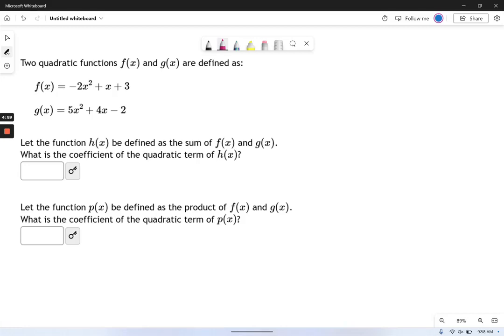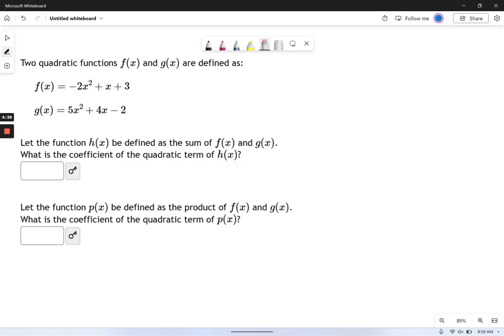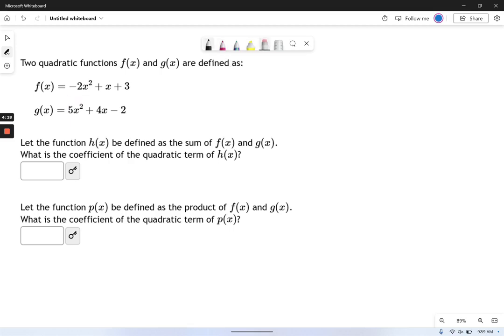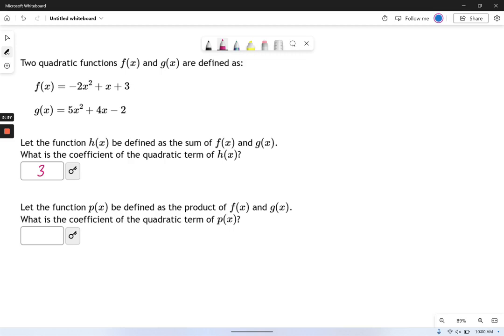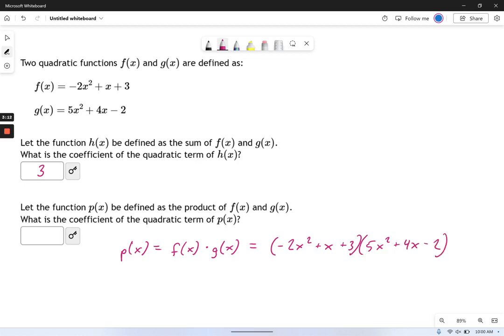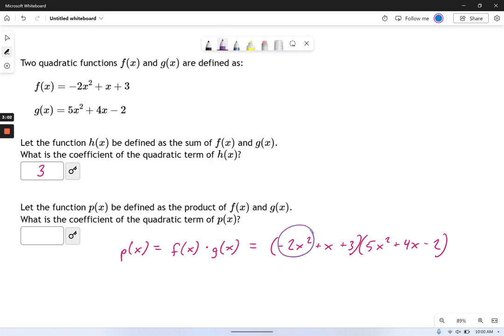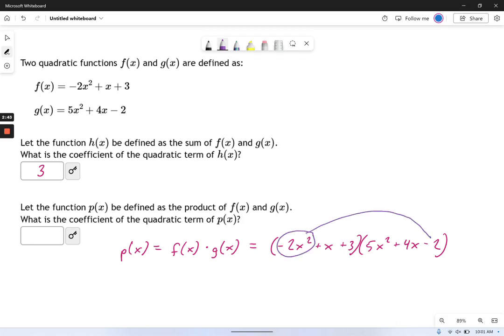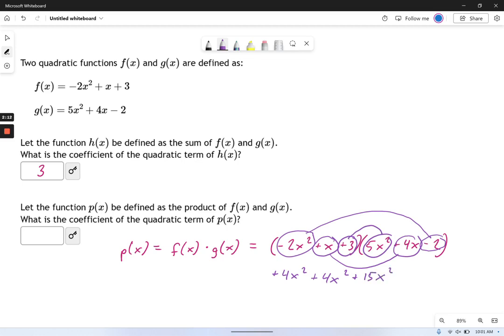SM3.Basics: Algebraic Operations -- 1 🧮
Murphy Math --
Determining the sum and product of polynomial functions.  Isolating a particular coefficient.